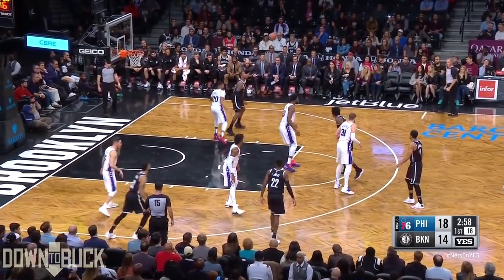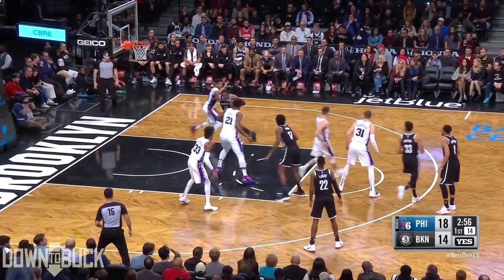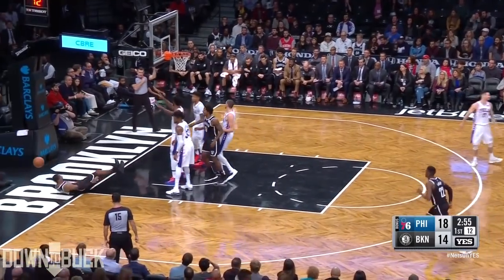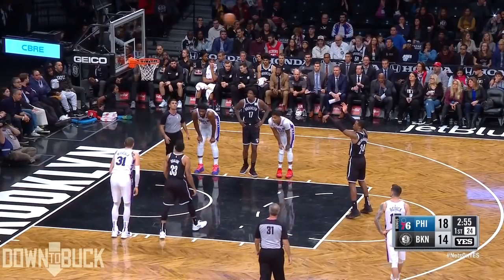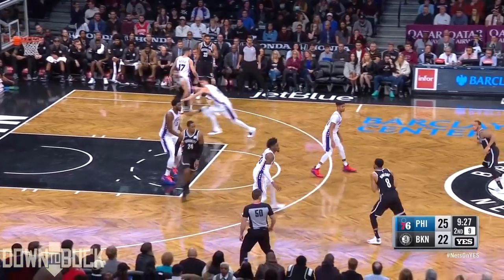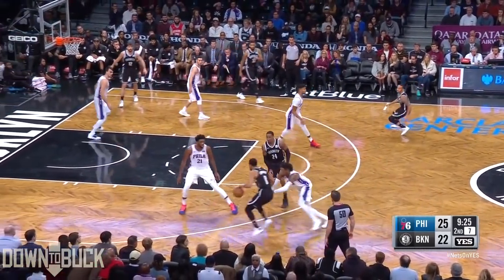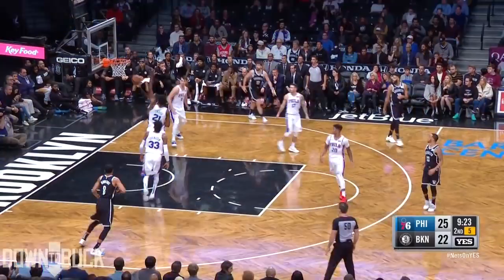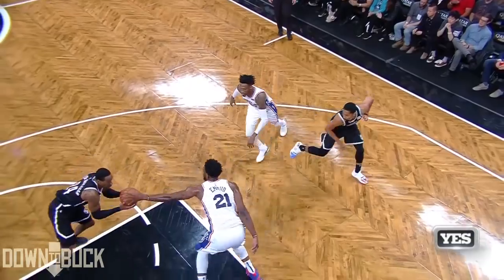Rondae Hollis-Jefferson 21 Points Full Highlights (11/4/2018)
Every time Rondae Hollis-Jefferson hits one of those spastic short-midrange jumper things that he likes to take, you can see the opposing players deflate. It's a great tactic for the Nets; have him spaz out and nearly commit three separate offensive fouls before improbably canning a horrible-looking jimbo right in the defender's face and watch as the opposing coach throws his arms up in disgust and the defender trudges back up the court listlessly. A disheartened opponent is an easily-beatable opponent.

There is nothing "aesthetic" about RHJ's offensive game. There never has been. He somehow gets it done through sheer force of will, not by any notable amount of skill. Though there is a skill in doing dribble moves that are so herky-jerky that no defender can contain them. That's why RHJ stands for, for me, "Rondae Herky-Jerky".

I'm still waiting for his brother, Rahlir Hollis-Jefferson, to make an appearance in the NBA, by the way. With Rondae succeeding despite his flaws, shouldn't NBA teams be taking a flyer on someone with the same genetic makeup, genetics that make him almost impossible to guard?